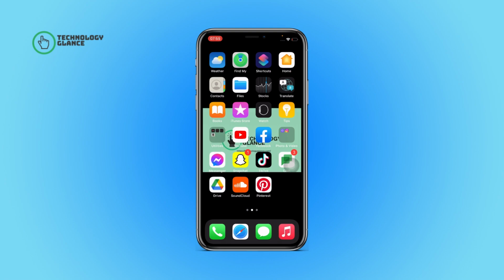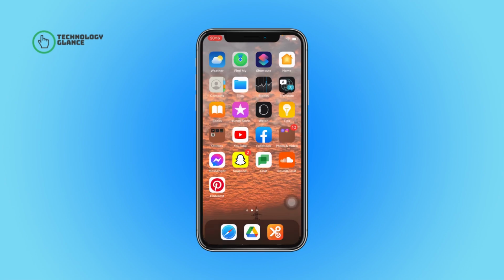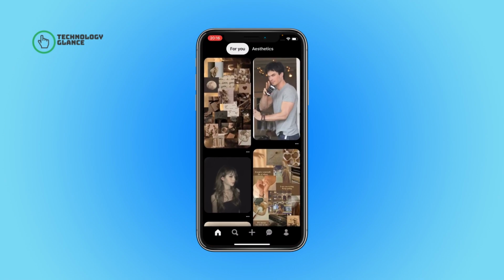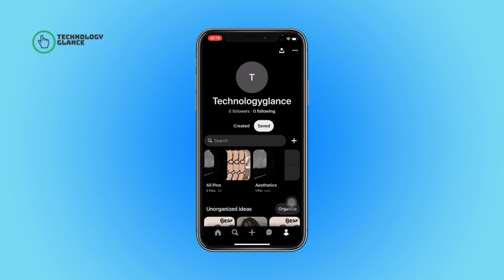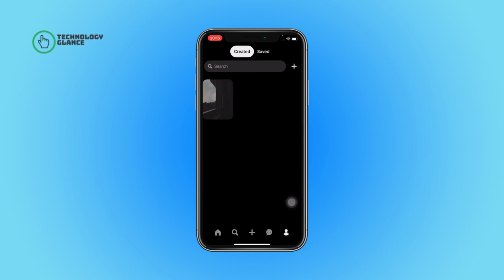Viewing Your Pins: A Step-by-Step Guide for Pinterest Users | Technologyglance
Welcome to this tutorial on how to view your pins on Pinterest!

In this video, we'll show you how to find and view all the pins that you have created on Pinterest. Your pins are the ideas and inspirations that you've saved to your boards, and it's important to be able to access them whenever you need to.

We'll start by walking you through the process of logging in to your Pinterest account, and then we'll show you how to navigate to your profile page where you can see all of your boards. From there, we'll show you how to click through to each of your boards to view the individual pins you've saved.

We'll also give you some tips and tricks for organizing your boards and pins, and show you how to search for specific pins and boards using keywords and tags.

So if you're ready to start exploring all the amazing ideas and inspiration that you've saved on Pinterest, then let's get started! Watch this video and learn how to view your pins on Pinterest today!